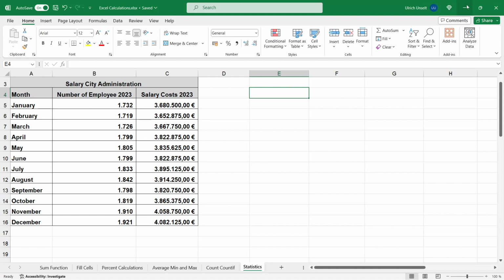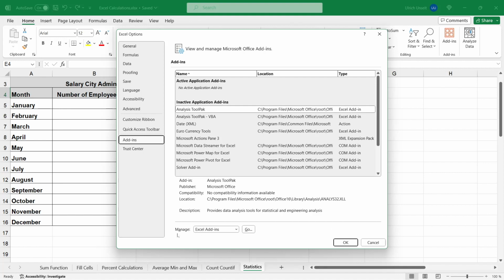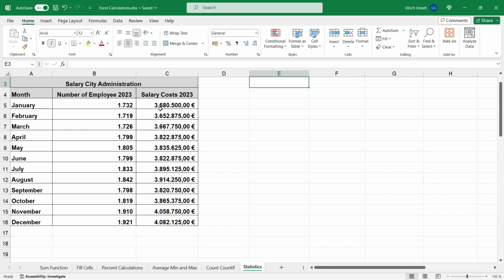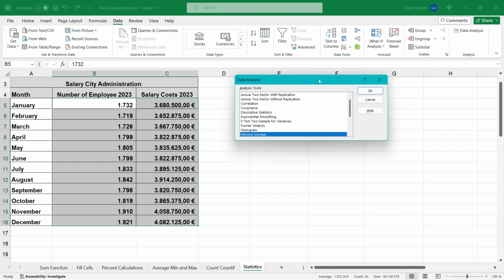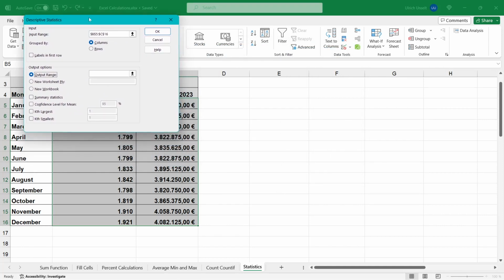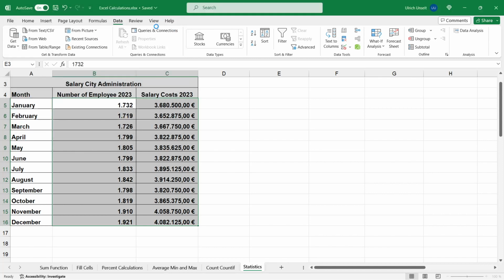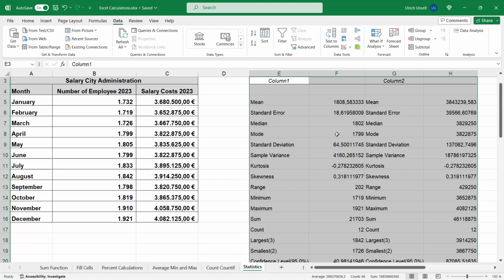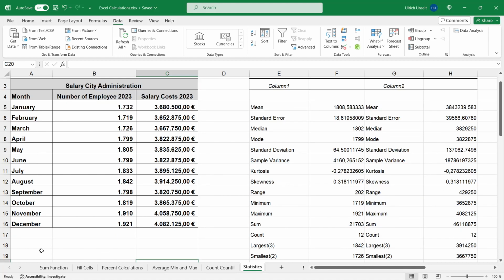MS Excel Tutorial Part 7: Use an Analysis ToolPak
This is a video made by Ulrich Unselt. It explains how to analyze data in Microsoft Excel by using an Analysis ToolPak